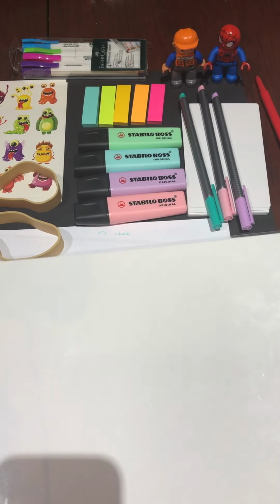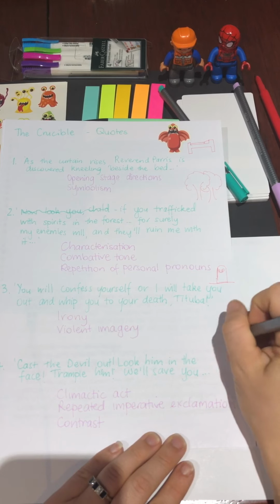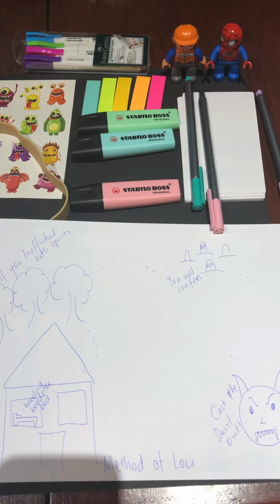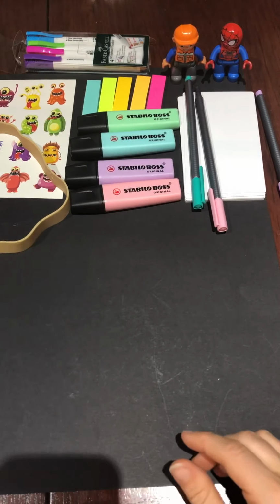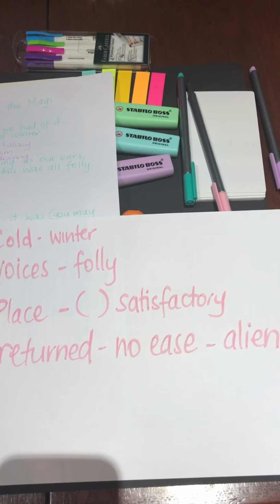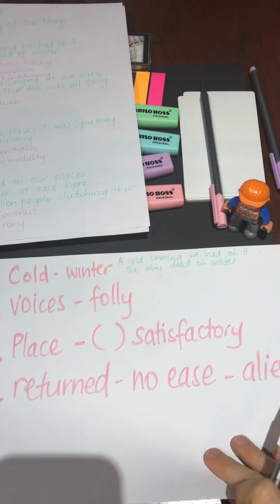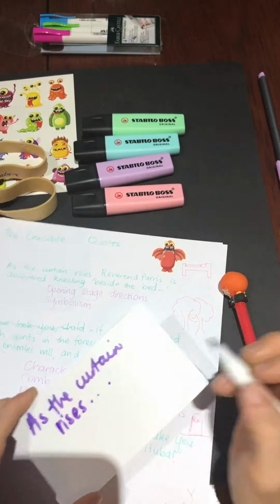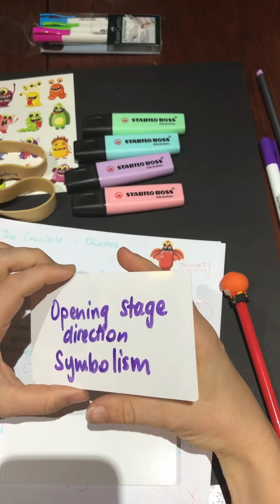Study Techniques for English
Brief outline and examples of how you can study for English. Use this in conjunction with the ‘How to answer a question’ lesson to effectively use your study time.
Head over to The Ponder Realm and CB Advanced Tutoring for more resources and help.